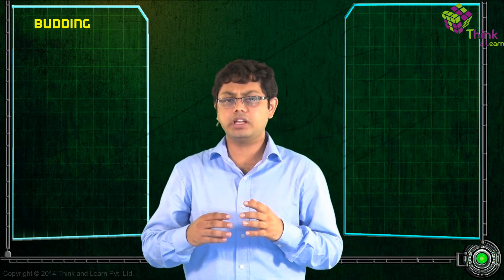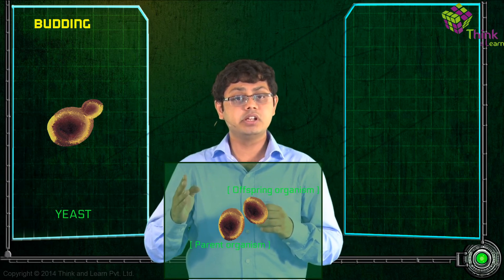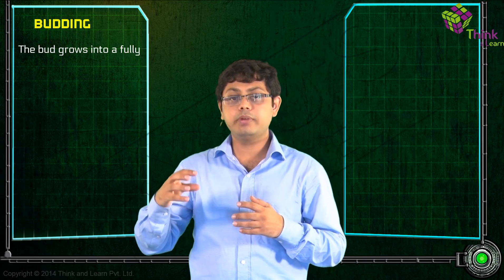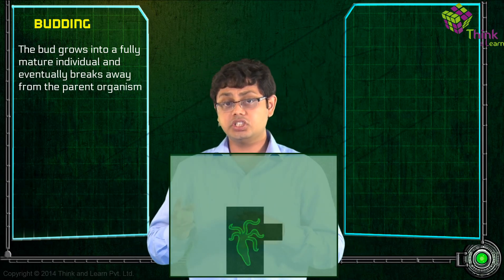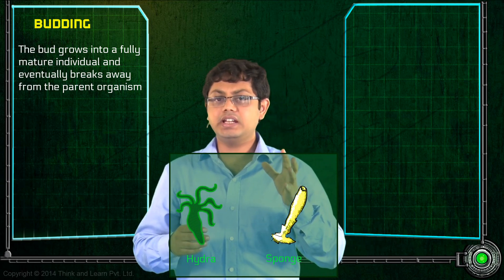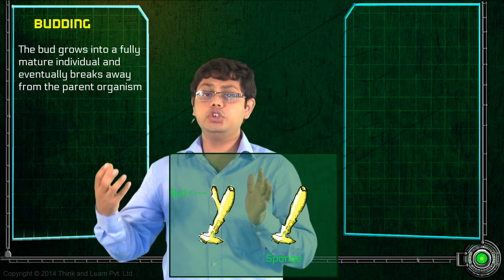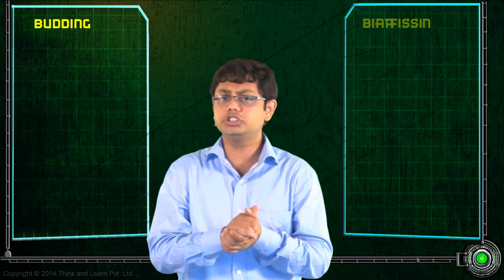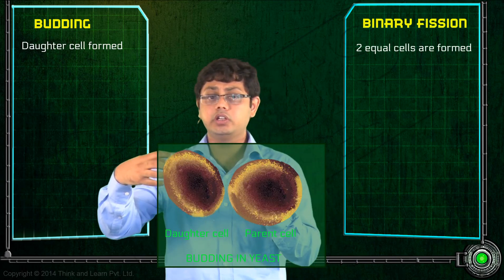Reproduction through Budding | Learn with BYJU'S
What do budding and fission have in common? They’re types of asexual reproduction. Great. But what do we know about budding and how is it actually different from fission? Watch this exclusive video module to learn reproduction through budding.

We at Byju's Classes strongly believe that a spirit of learning and understanding can only be inculcated when the student is curious, and that curiosity can be brought about by creative and effective teaching. It is this approach that makes our lectures so successful and gives our students an edge over their counterparts. For more information on reproductions through budding